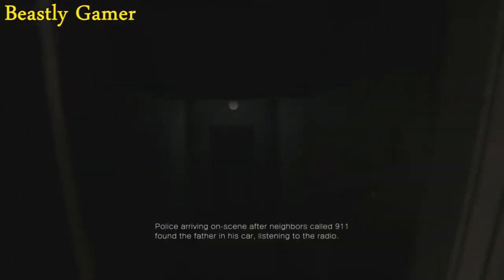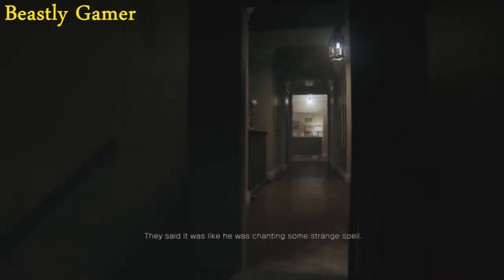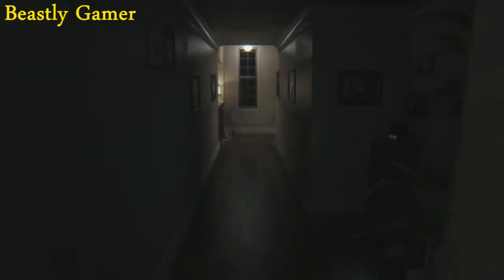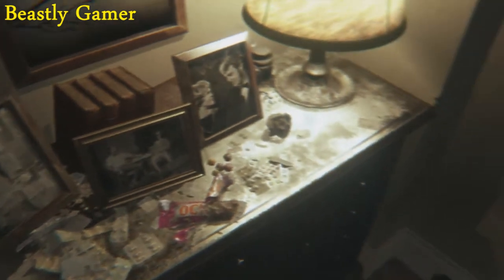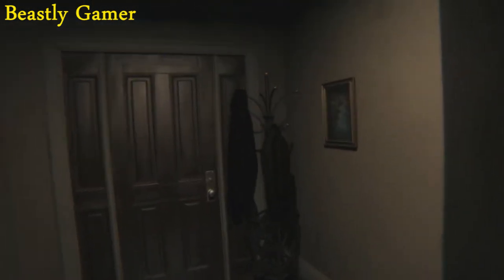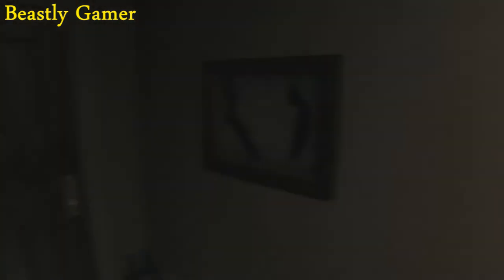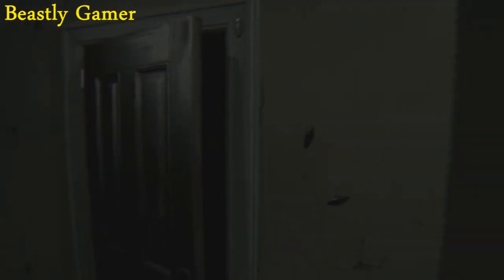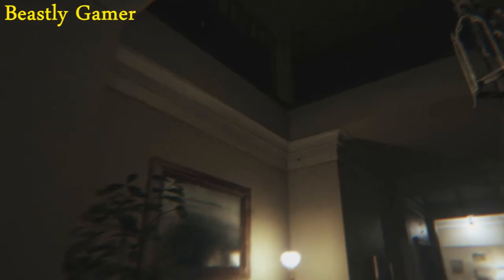KONAMI KILLS SILENT HILLS| HIDEO KOJIMA LEAVES COMPANY!